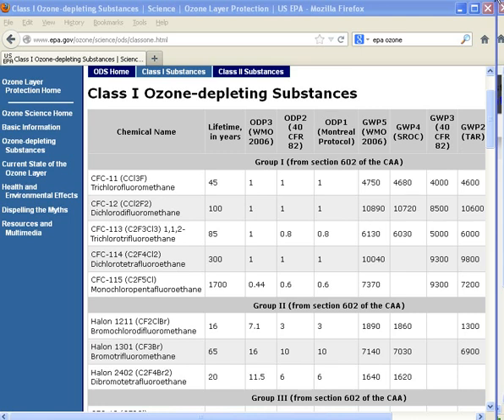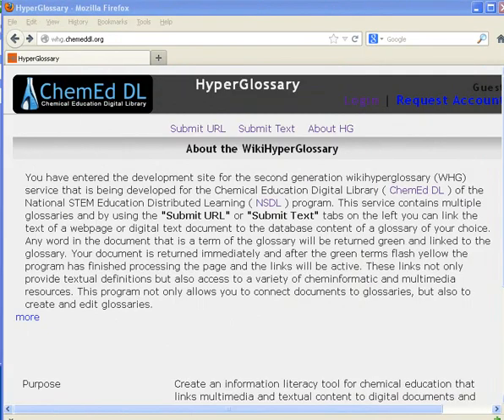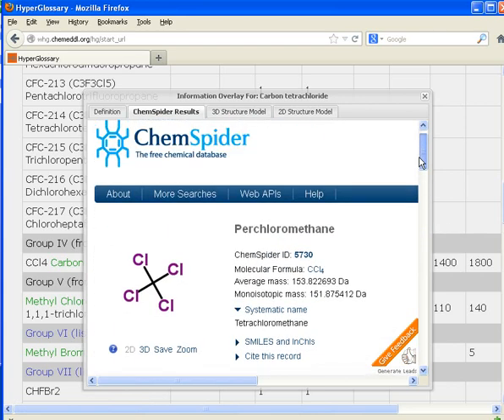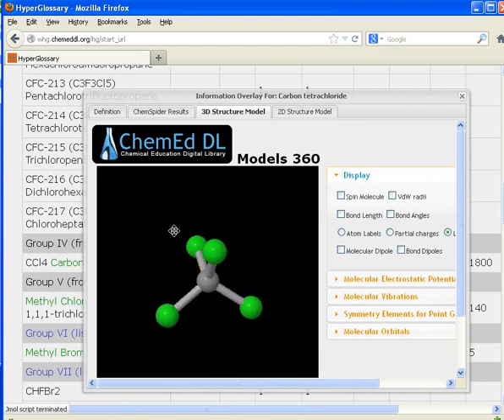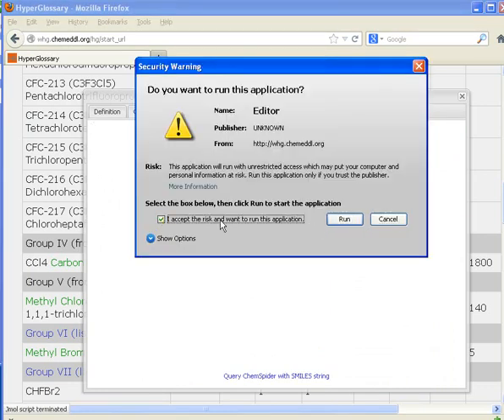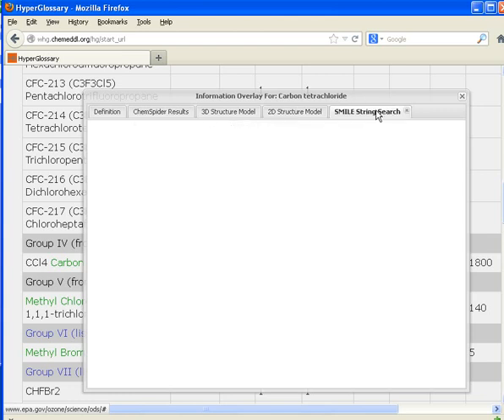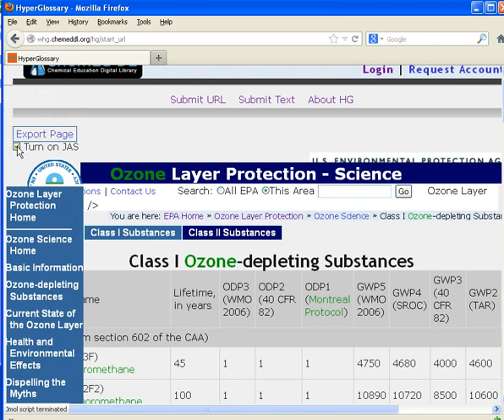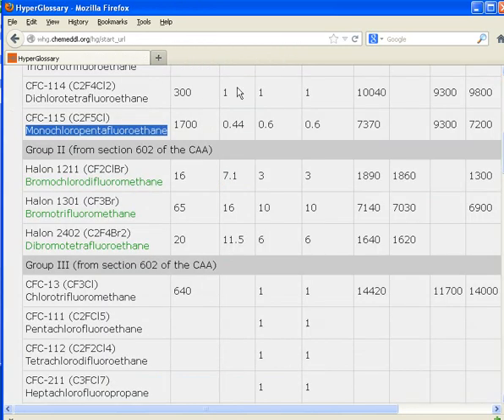Molecular Editor Enabled Semantic Framework.avi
This describes the use of JChemPaint, ChemSpider and the WikiHyperGlossary to generate molecular editor enabled knowledge frameworks where people reading articles can get published information on chemicals in those articles, change those chemicals, and get information on the molecules they created